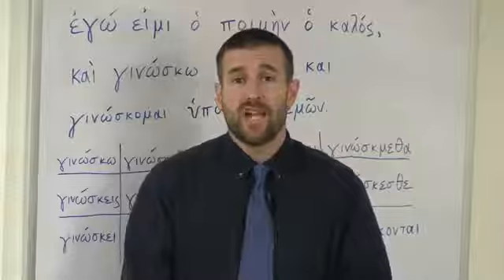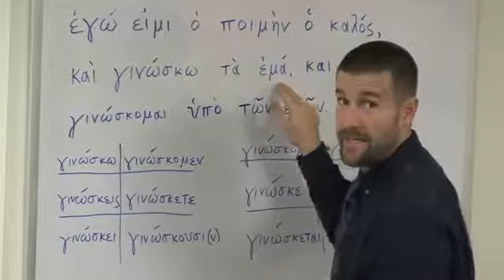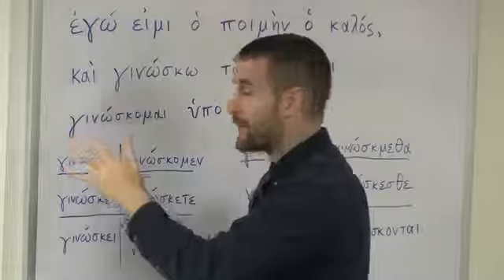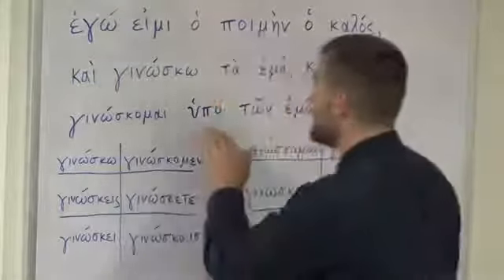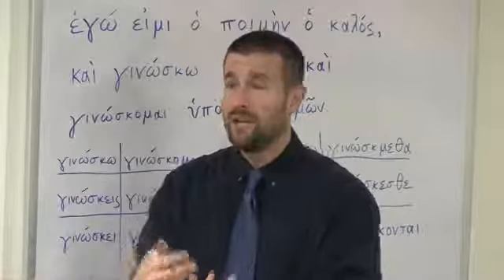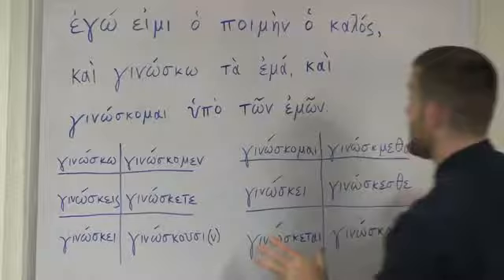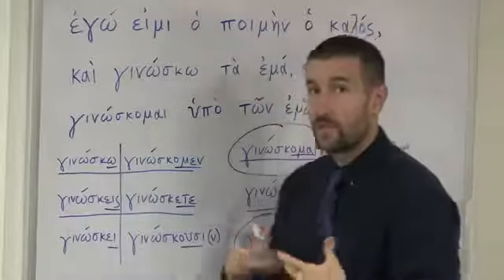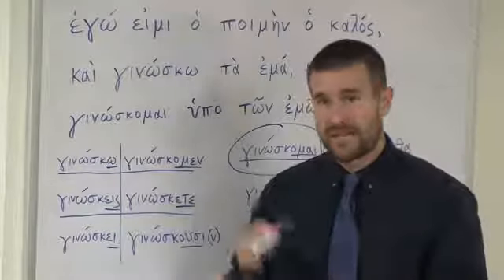Lesson 19 John 10.14 and passive voice in κοινή Greek biblical language